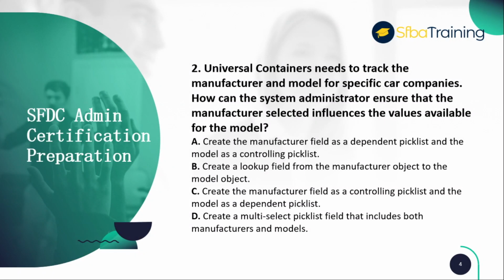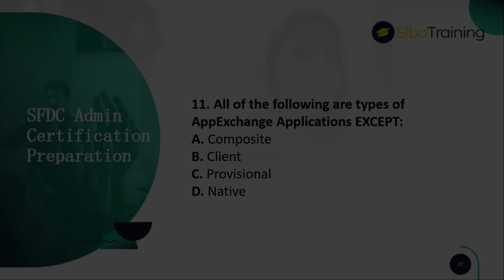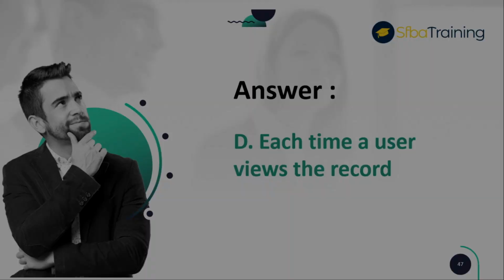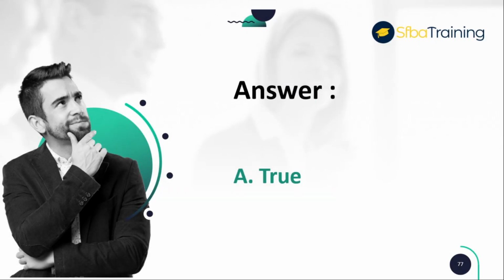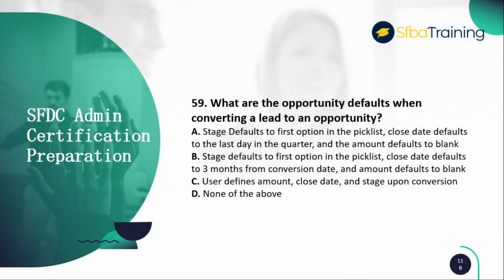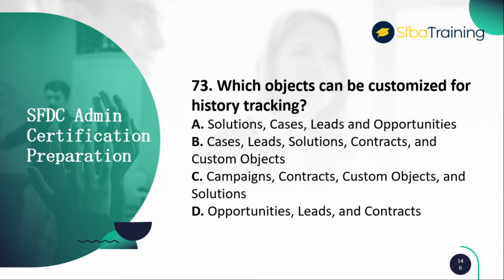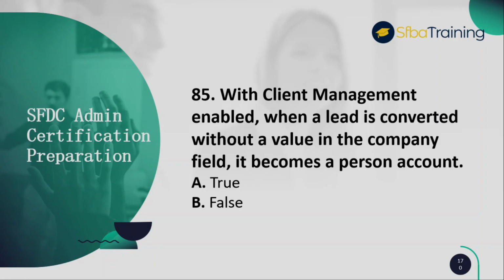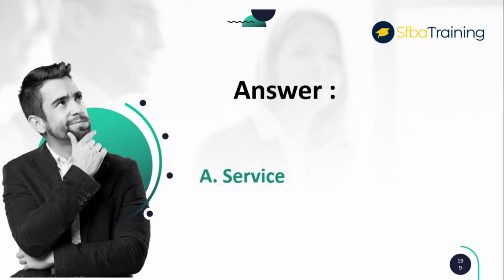Salesforce Admin Exam Preparation: 100 Most Frequently Asked Questions & Answers | Ben Analyst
Salesforce Admin Exam Preparation. 100 Most Frequently Asked Questions & Answers. In this video, we are going to cover the most frequently asked questions at the salesforce admin Exam. So if you are looking to get your salesforce admin certification, I recommend that you practice these questions.

► 10 Tips to Crack any job Interview | How to do well in a job interview | Ben Analyst